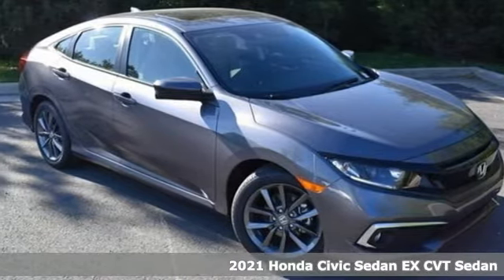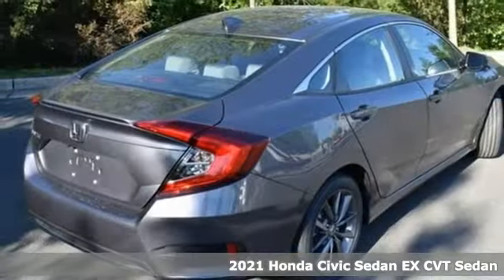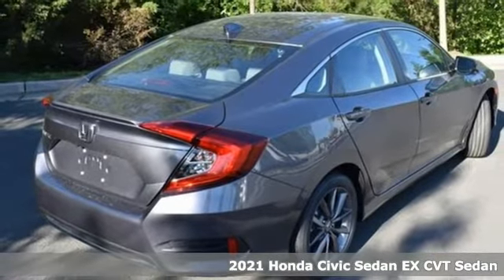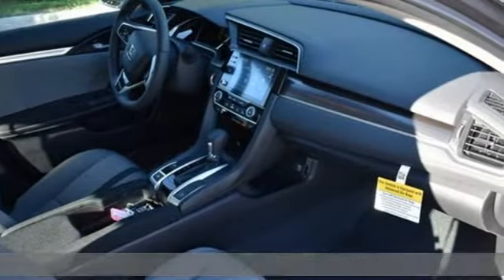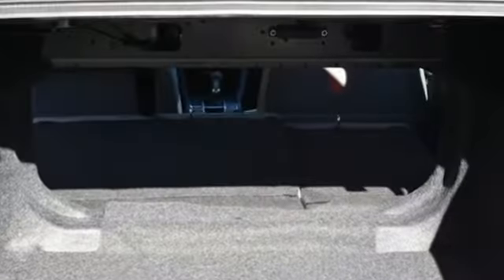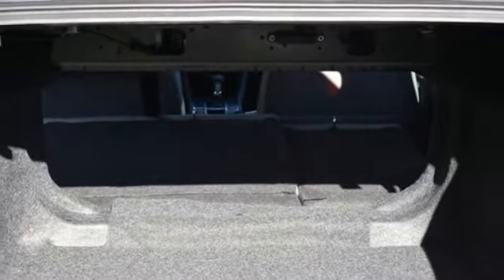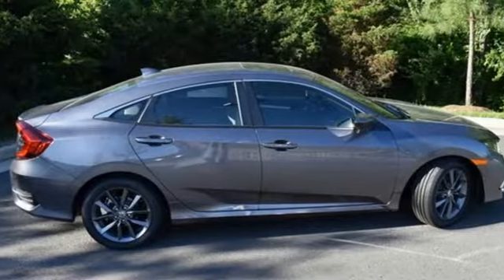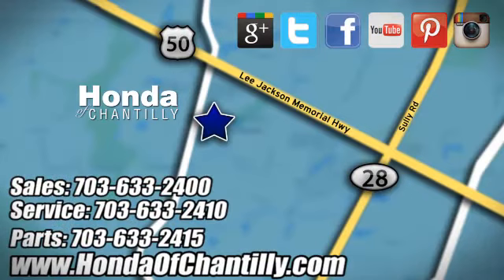New 2021 Honda Civic Manassas Chantilly, DC HCME012591 - SOLD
Year: 2021
Make: Honda
Model: Civic
Trim: EX
Engine: 1.5L I-4 DI DOHC Turbocharged
Transmission: CVT
Color: Gray
Interior: Gray
Stock #: HCME012591
VIN: 19XFC1F30ME012591
Modern Steel Metallic 2021 Honda Civic EX CVT 1.5L I-4 DI DOHC Turbochargedbrbrbr32/42 City/Highway MPG We make every effort to provide accurate information but please verify options and price with management before purchasing. All vehicles are subject to prior sale. All financing is subject to approved credit. Dealer installed options are additional. Stock photo colors, options and trim levels may vary. Not responsible for typographical errors. Published price subject to change without notice to correct errors and omissions or in the event of inventory fluctuations. Vehicles may be in transit to dealer. Vehicle photos may not match exact vehicle. Please call to confirm availability status. All prices exclude taxes, title, license, and a $899 documentation fee. Model tested with standard side airbags (SAB). Government 5-Star Safety Ratings are part of the National Highway Traffic Safety Administration (NHTSA). New Car Assessment Program **Based on model year EPA mileage ratings. Use for comparison purposes only. Your mileage will vary depending on driving conditions, how you drive and maintain your vehicle, battery pack age/condition, and other factors.

Address:
4175 Stonecroft Boulevard